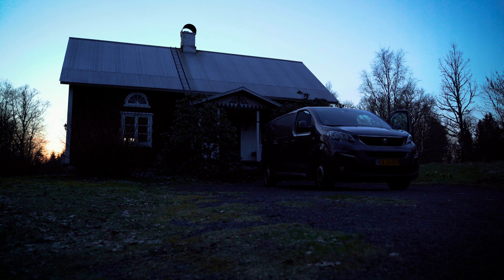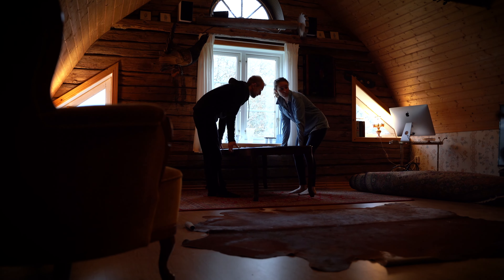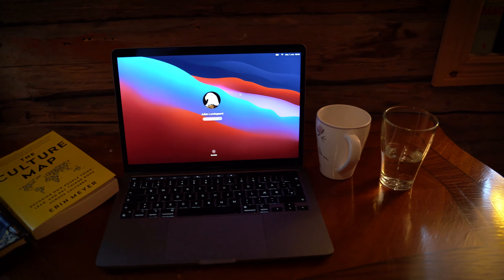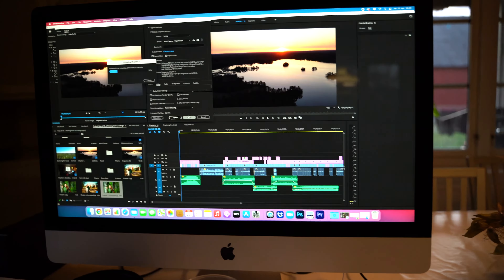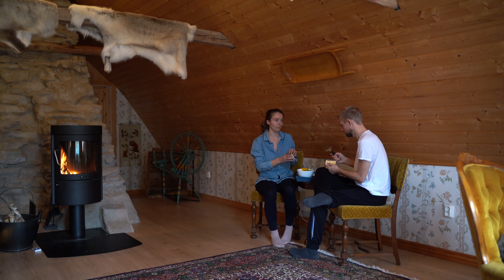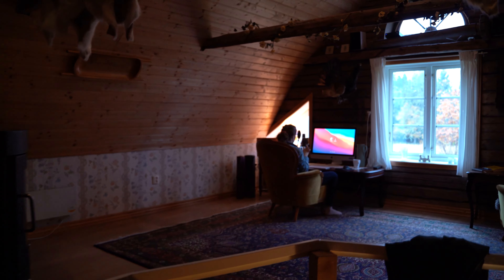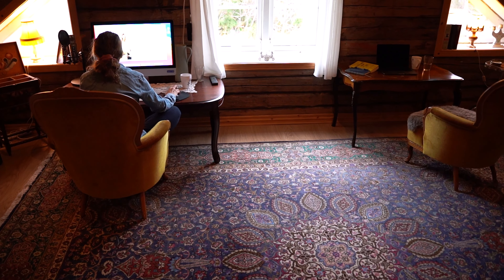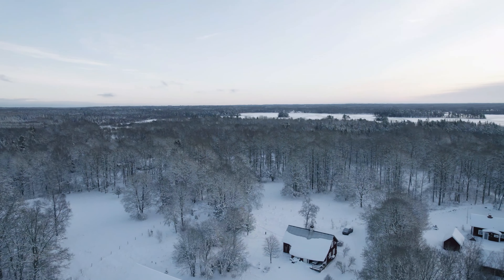Designing our antique Office | Christmas Calendar Day 9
How do we humans get things done? Things we want, things we dream of?

The secret: Design your surroundings to fit the life you want!

Today we share the making of our office space, where we take many of our ideas to reality.